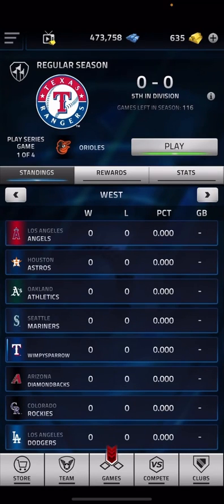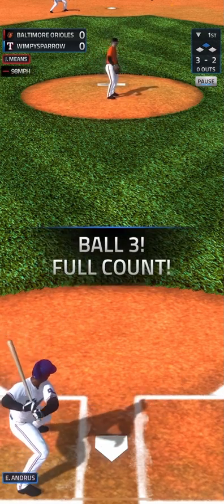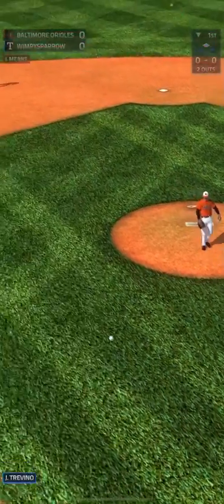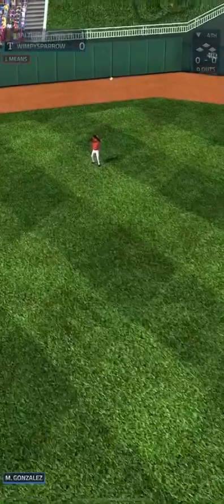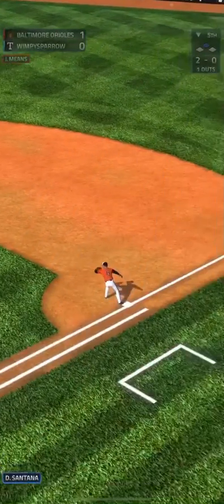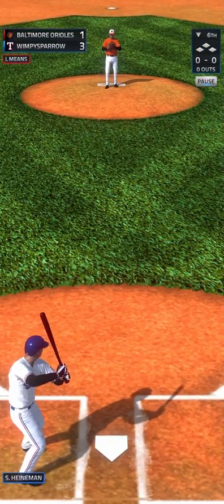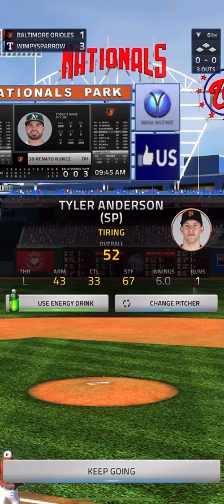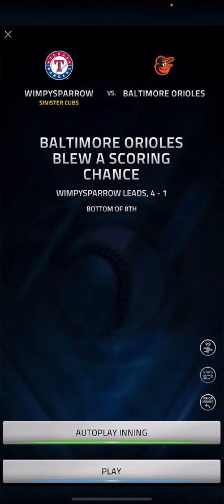MLB Tap Sports Baseball 2021 Texas vs. Baltimore “It’s a Pitchers’ Duel”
My first game in season mode!